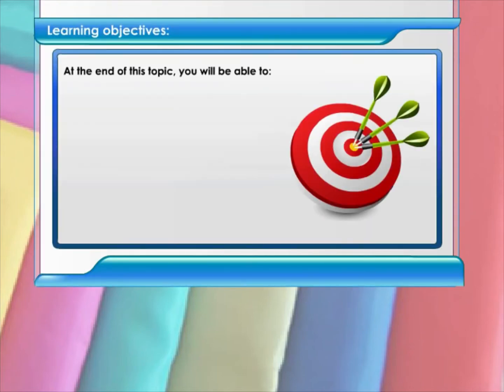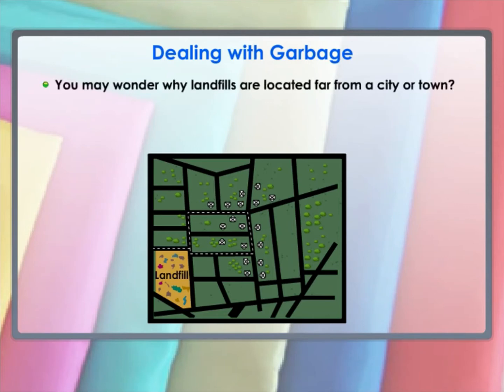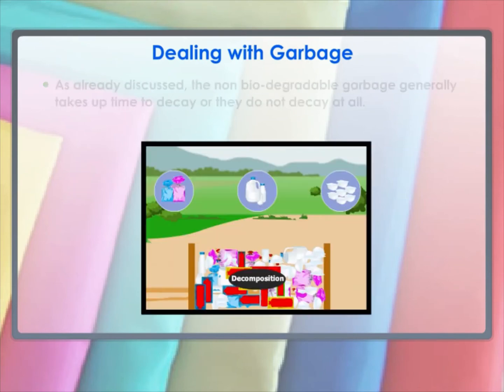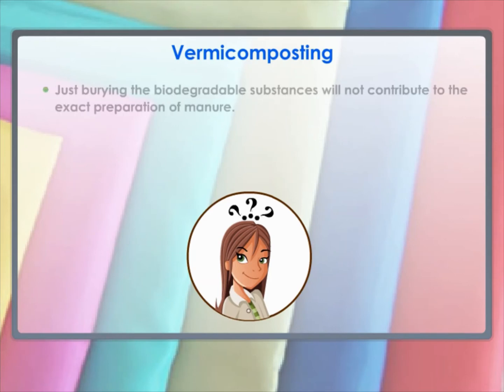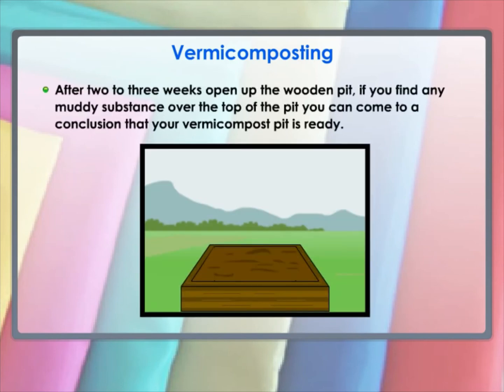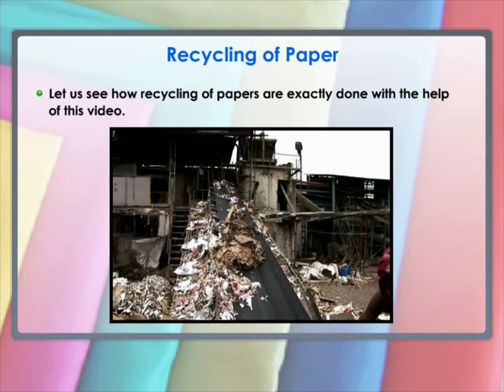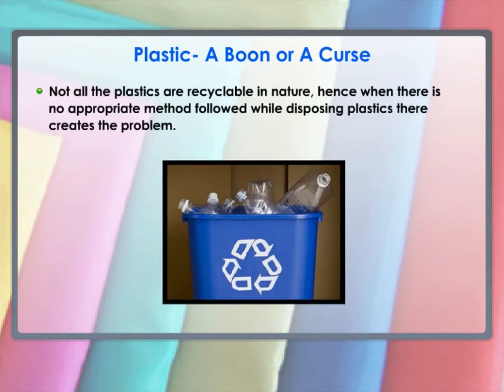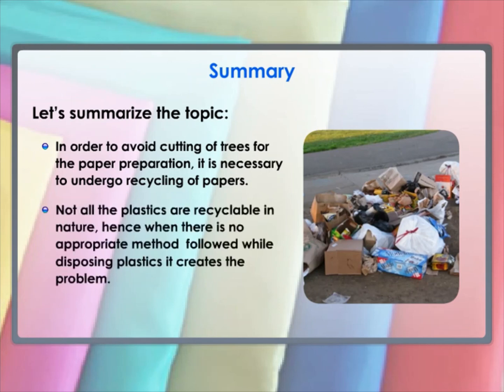K12 Science 6 Garbage In Garbage Out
Unit 16 Garbage in Garbage Out